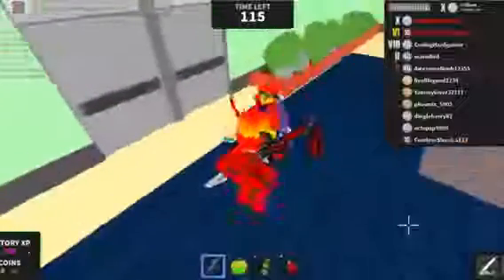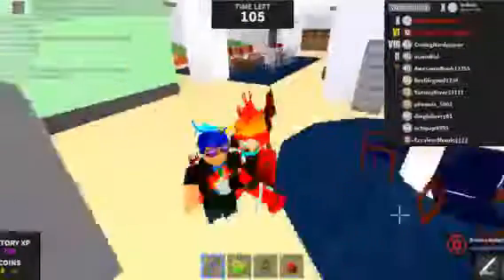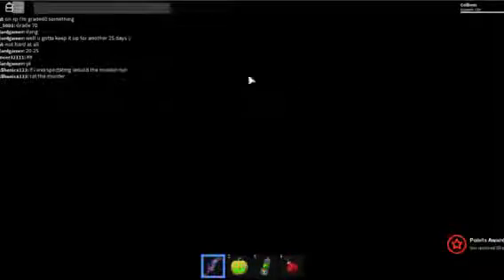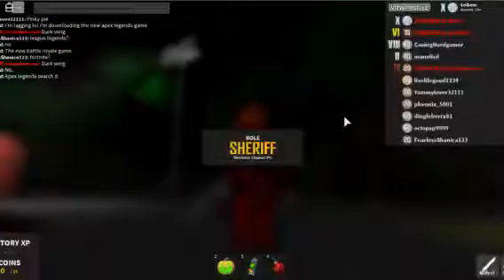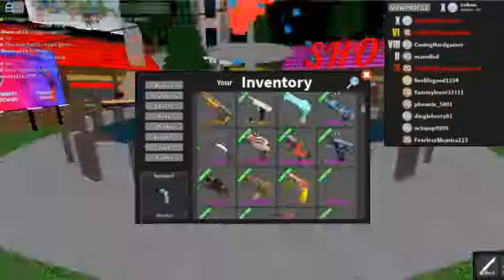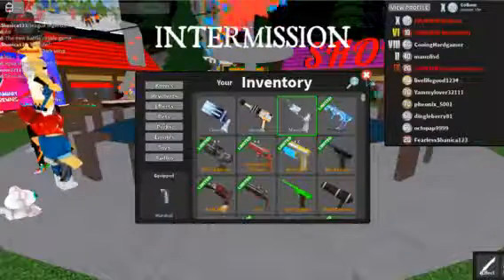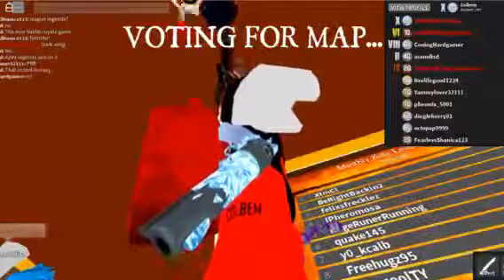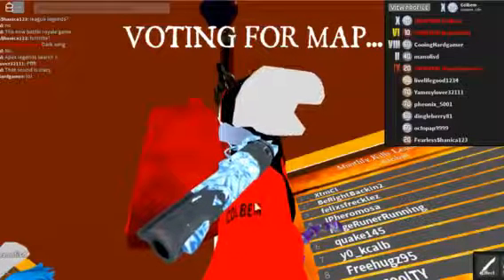TOP 10 FAVORITE DIAMOND ITEMS! | Murder Mystery X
if u didnt notice in the video, i got blade of underworld now. i might make a followup vid from the 51st place video, depends.

What is Roblox? Roblox is an online virtual playground and workshop, where kids of all ages can safely interact, create, have fun, and learn. It’s unique in that practically everything on Roblox is designed and constructed by members of the community. Roblox is designed for 8 to 18 year olds, but it is open to people of all ages. Each player starts by choosing an avatar and giving it an identity. They can then explore Roblox — interacting with others by chatting, playing games, or collaborating on creative projects. Each player is also given their own piece of undeveloped real estate along with a virtual toolbox with which to design and build anything — be it a navigable skyscraper, a working helicopter, a giant pinball machine, a multiplayer “Capture the Flag” game or some other, yet­to­be­dreamed-up creation. There is no cost for this first plot of virtual land. By participating and by building cool stuff, Roblox members can earn specialty badges as well as Roblox dollars (“Robux”). In turn, they can shop the online catalog to purchase avatar clothing and accessories as well as premium building materials, interactive components, and working mechanisms.